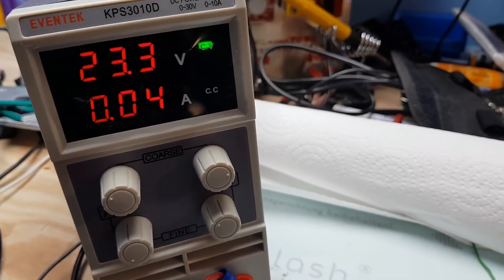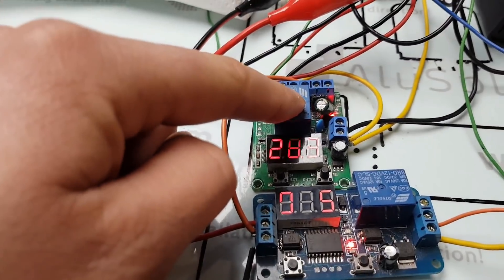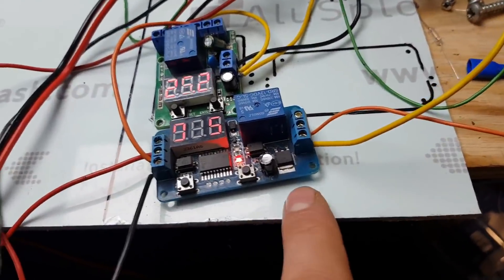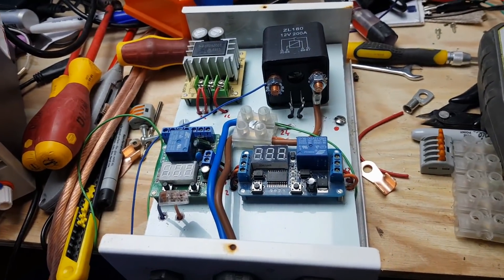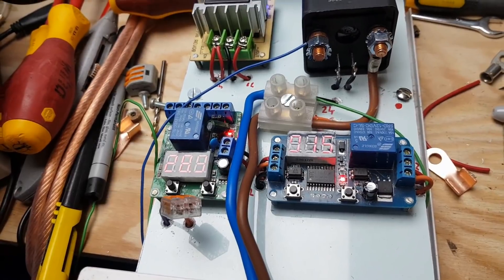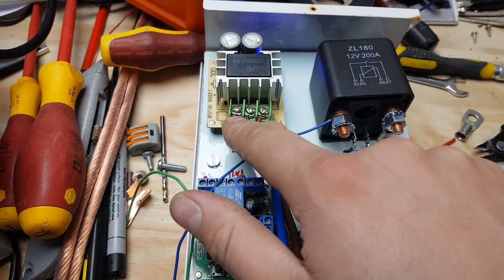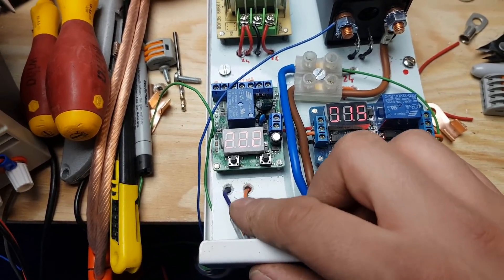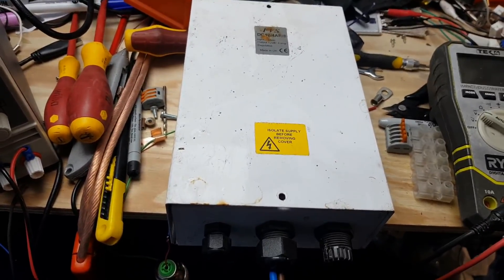DUMP LOAD upgrade!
I haven't the time, knowledge at this momnt or time to learn a new system to develop my own solar pv dump load. So using off the shelf chinese PCB's (voltage sensor, timer and big relay) I have cobbled together a better system than the one that served me last year. complete with a lid this time. =)